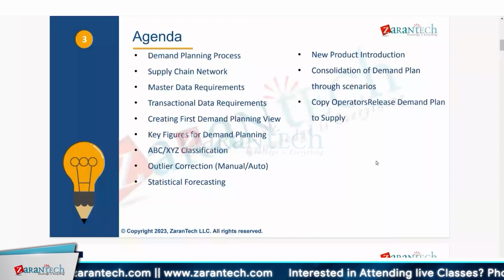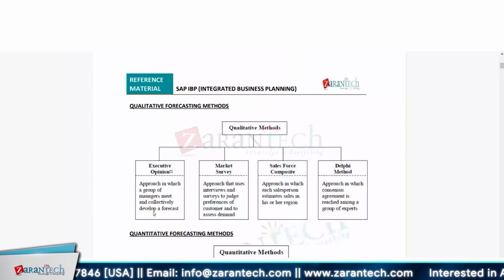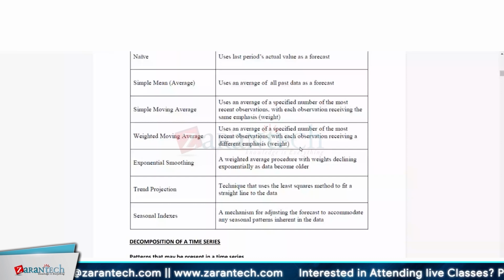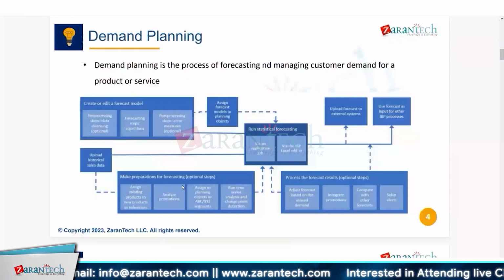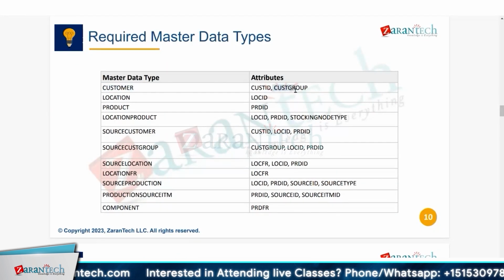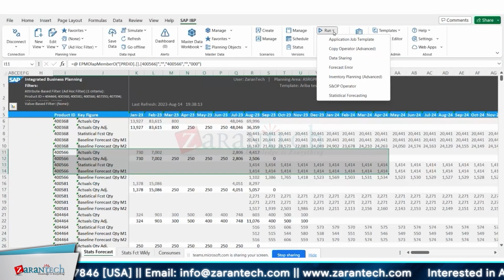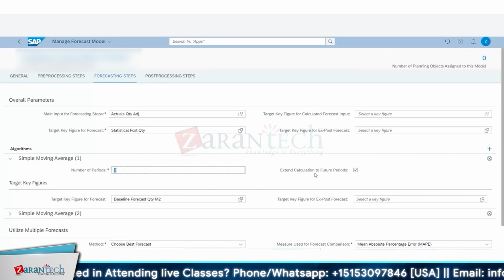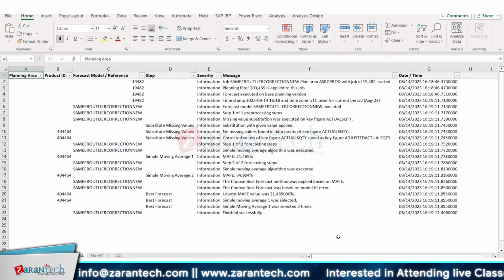Demand Planning and Statistical Forecasting in SAP IBP | ZaranTech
In this session, we dive into Demand Planning and Statistical Forecasting in SAP Integrated Business Planning (IBP). Understand how SAP IBP leverages predictive analytics and statistical models to enhance demand planning and forecasting accuracy.

✅ What Is SAP IBP (Integrated Business Planning)?
The SAP Integrated Business Planning for Supply Chain (SAP IBP) solution is a cloud-based supply chain planning solution that scales to accommodate business growth and integrates with other SAP and third-party systems.

✅ About the Course SAP IBP (Integrated Business Planning)

✅ Benefits of this course:
👉 Create a demand plan using statistical forecasting techniques.
👉 Create a supply plan that considers capacity constraints and material availability.
👉 Collaborate with cross-functional teams to align business goals and plans.

✅ Features of  this  course:
👉 Assessments
👉 Assignments
👉 Lab Documents
👉 Certification Q & A
👉 Configuration Guides
👉 Cheatsheet